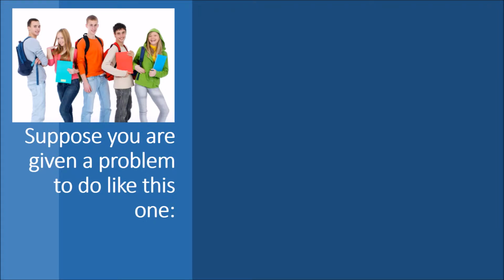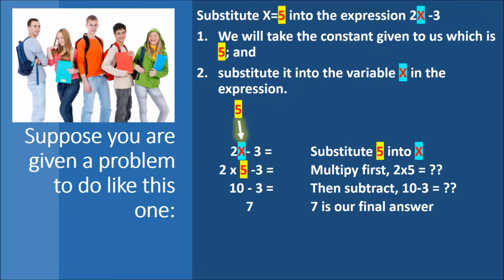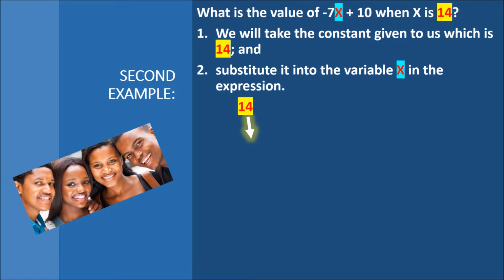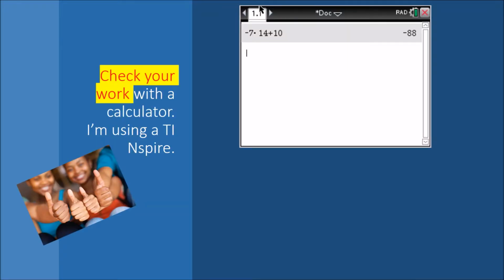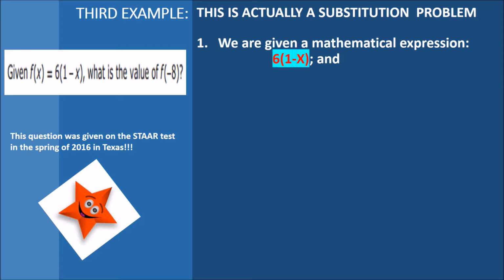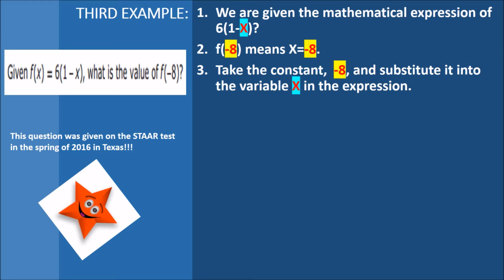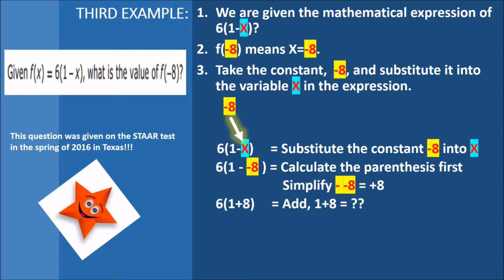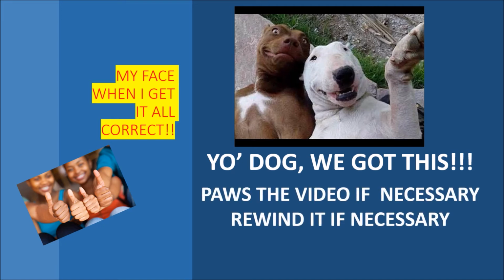SubstituteConstInExpressionBeats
Algebra 1 - Semester 1.  In this video, you will learn how to substitute constants into mathematical expressions.
To see all of our lessons for a complete course, please

ACCEPTABLE USE:
Teachers and students may freely view these videos to learn Algebra 1 here on Youtube.com.  It is also permissible to embed the video as long as it links back to this Youtube video.
ILLEGAL USE:
It is completely illegal to download these videos or to use any part of these videos for profit or commercial purposes.